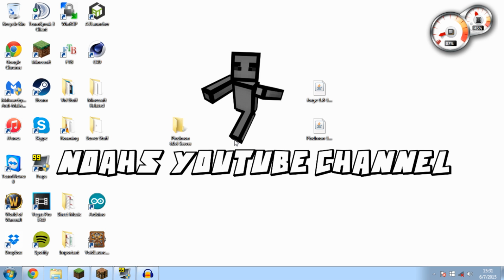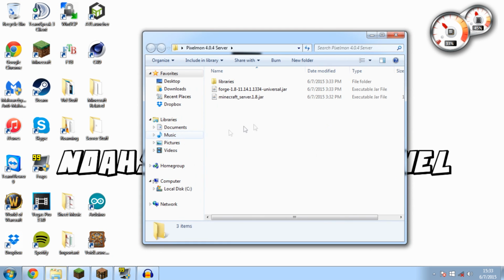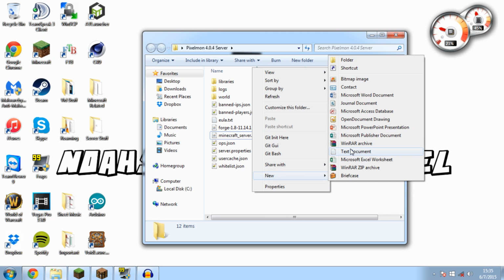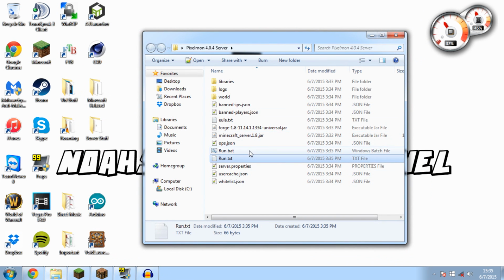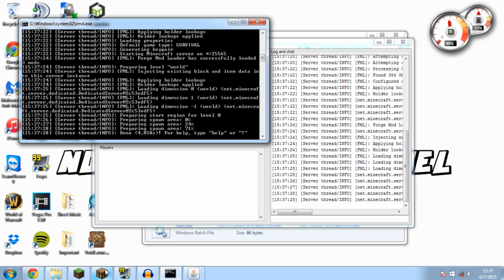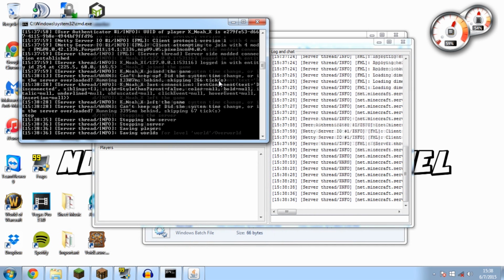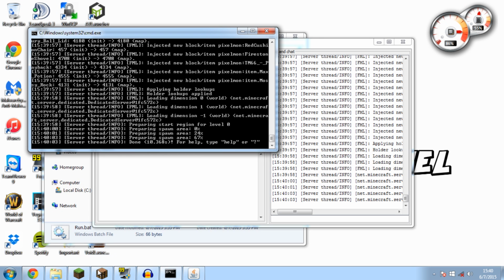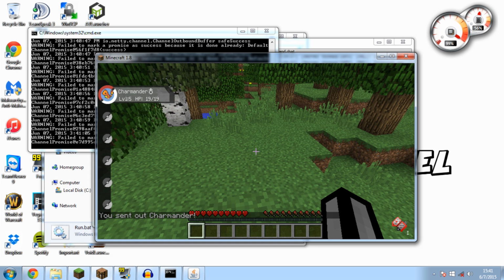HOW TO Make a Pixelmon 4.0.4 Server (1.8.X) (Minecraft Pixelmon 4.0.4 Server Tutorial)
HOW TO Make a Pixelmon 4.0.4 Server W/ Plugin Support (1.8.X) (Minecraft Pixelmon 4.0.4 Server Tutorial) . Well hello there ladies and gentlemen! In this video I'm going to explain how to make a Pixelmon 4.0.4 for the latest minecraft version of 1.8! Pixelmon 4.0.4 features a ton of great updates. However, In this version of Pixelmon (4.0.4), you cannot have plugin support for Minecraft version 1.8. Thanks for stopping by!

Java Run Command: java -Xmx(Amount of Memory)M -Xms(Amount of Memory)M -jar forge-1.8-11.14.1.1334-universal.jar
Songs:

Intro:  Baba Oriley, The Who

Throughout the Video:
I do not own Minecraft, Pixelmon, forge, or the songs above.